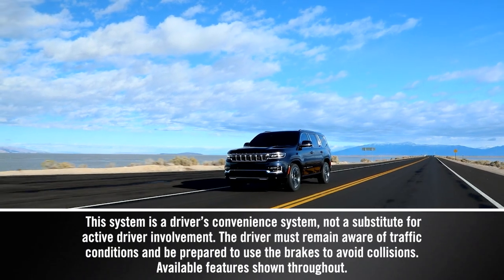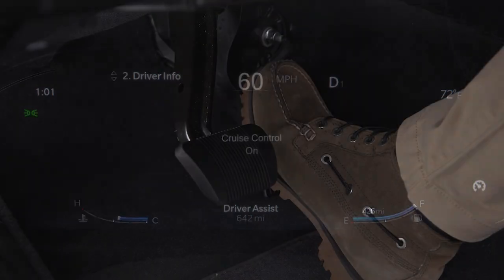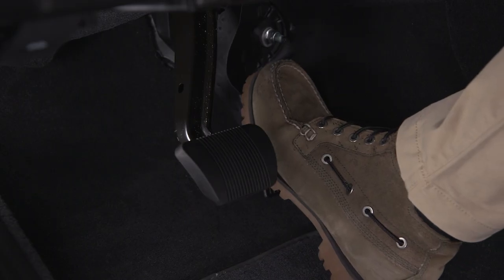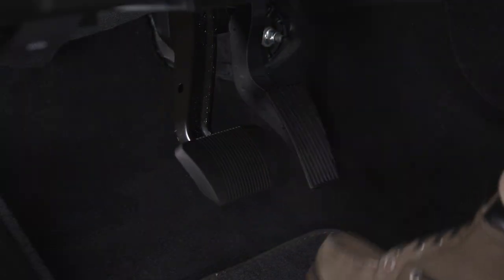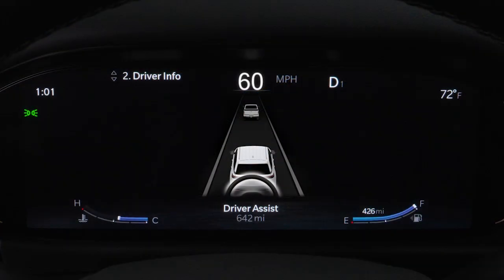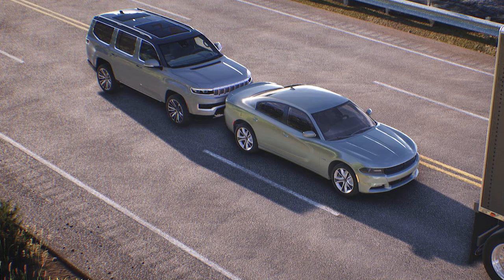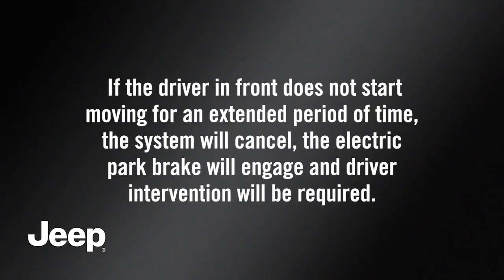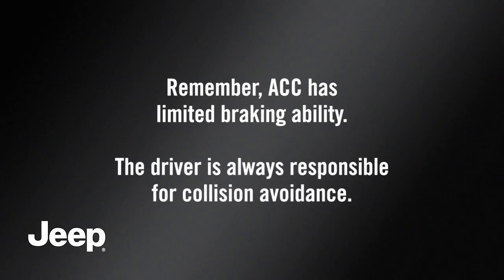Cruise Control / Adaptive Cruise Control with Stop and Go | How To | 2026 Jeep Grand Wagoneer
Learn how to operate the standard and adaptive cruise control systems in your Grand Wagoneer. These systems maintain vehicle speed or adjust the speed to maintain a set distance between you and the car in front of you.